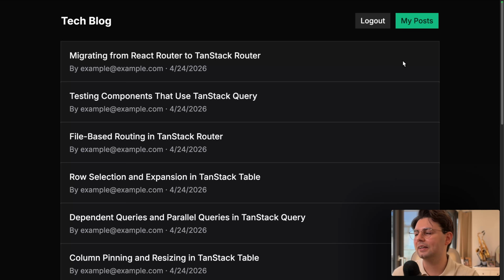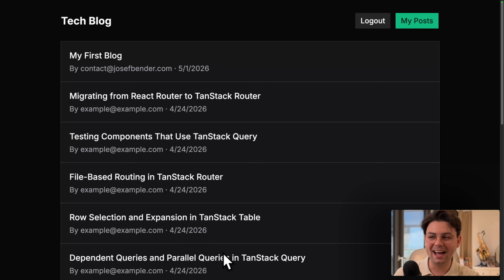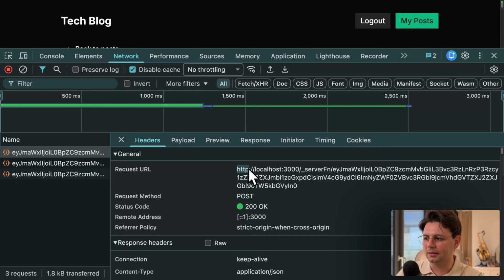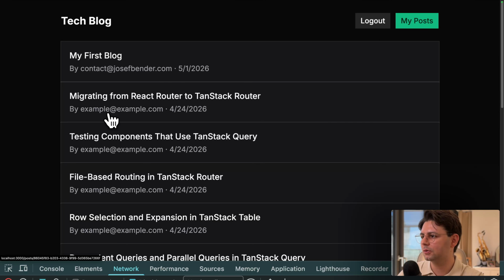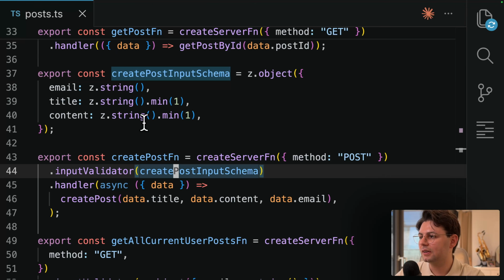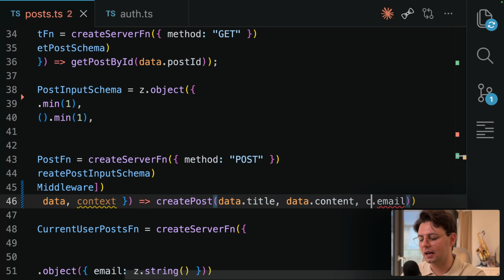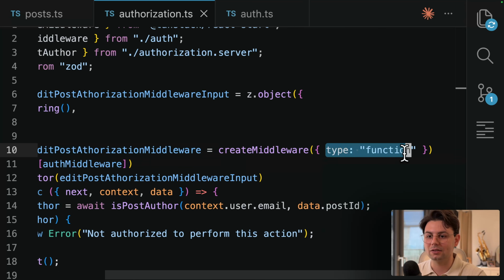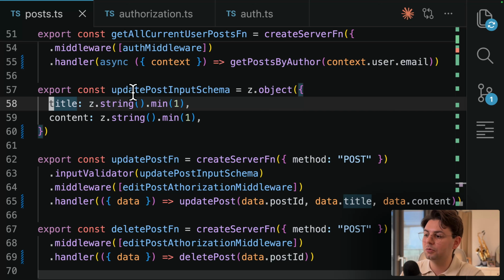Protecting my TanStack Start Server Functions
Let's learn how to hack a TanStack Start app and how to protect your apps from these vulnerabilities.